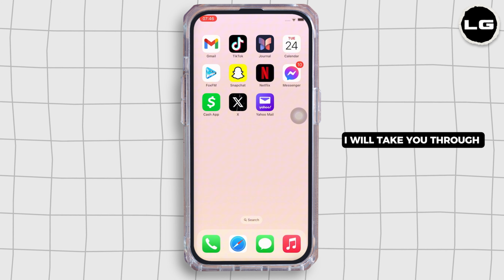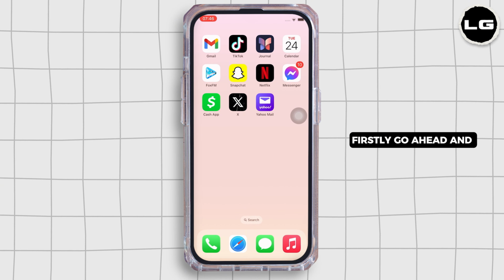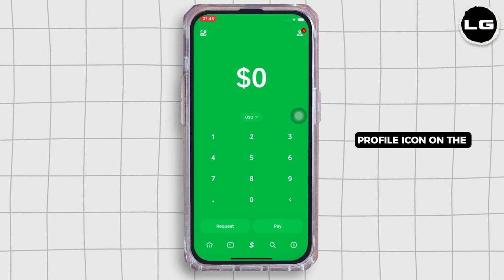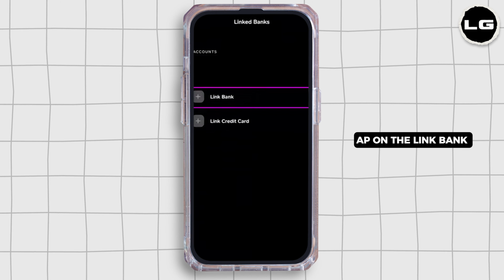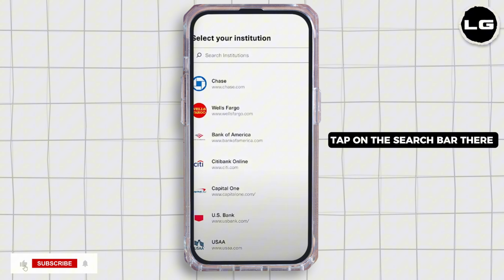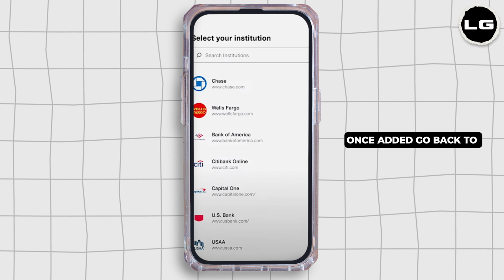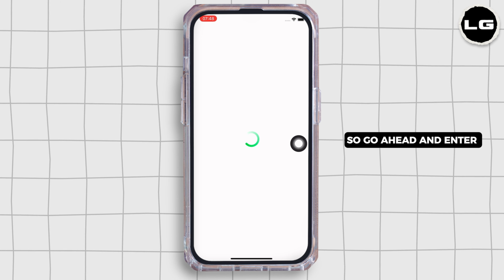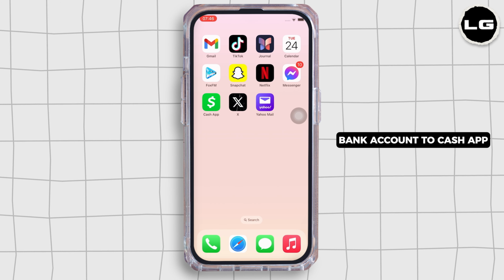How To Transfer Money From Bank Account To Cash App (2025)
**How To Transfer Money From Bank Account To Cash App | Full Guide 📲💸 | Master Cash App Deposits in 2025**

Navigate the process of transferring money from your bank account to your Cash App with this clear and comprehensive guide, ensuring you can manage your funds effectively in 2025.

In this video:
0:00 - Introduction
0:05 - How To Transfer Money From Bank Account To Cash App

This video provides a step-by-step tutorial on adding money to your Cash App from your bank account. Learn how to link your bank account to Cash App, if not already done, through secure authentication processes. Discover how to navigate the Cash App interface to initiate a transfer, choose the amount you wish to transfer, and confirm the transaction. Gain insight into typical transfer times, any potential fees, and tips for troubleshooting common issues that may arise during the process.

Ensure you can move your funds swiftly and securely with our expert guide for 2025!